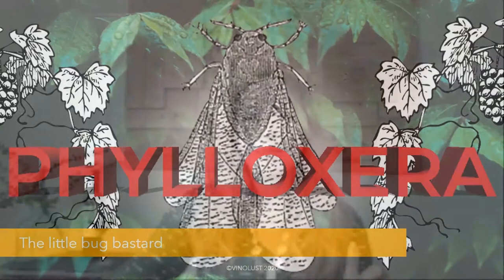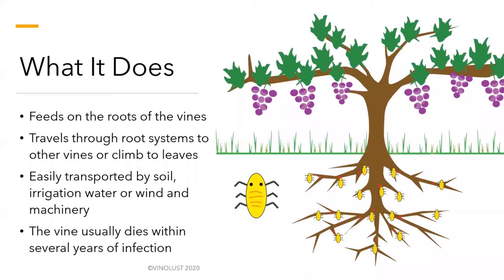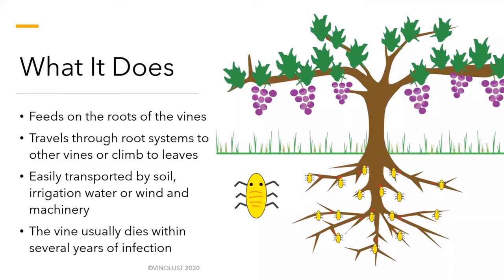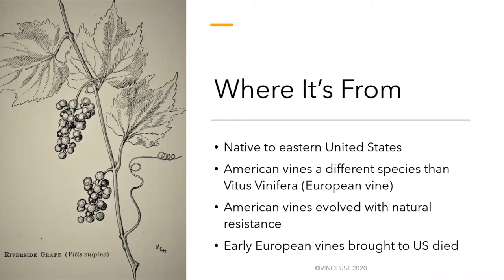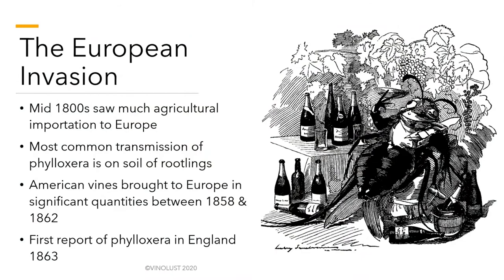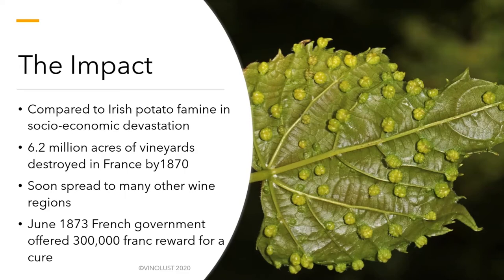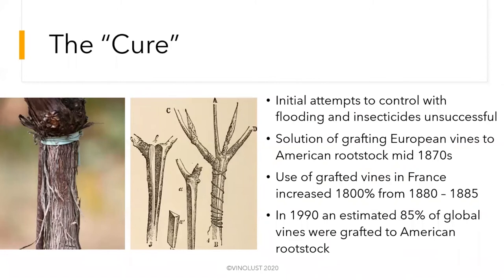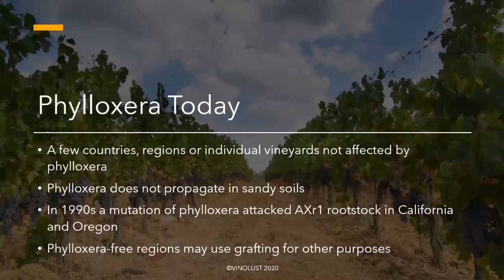Vinolust Wine Webinar - Phylloxera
What is phylloxera? It's not a wine...it is a small little bug that nearly ended the wine industry for good in the 1800's!  One of the most fascinating historical events about wine that you've probably never heard of, so open a bottle of wine and learn all about it.